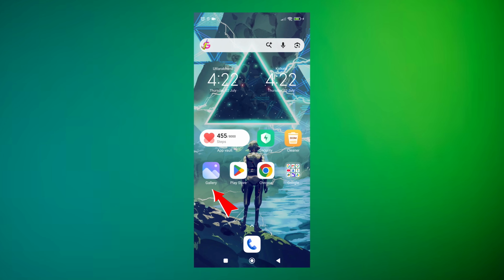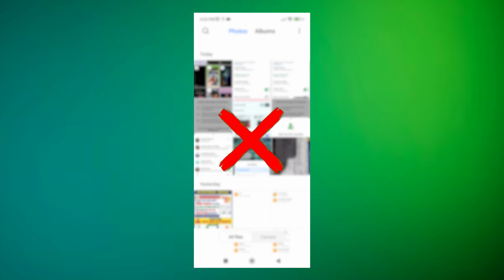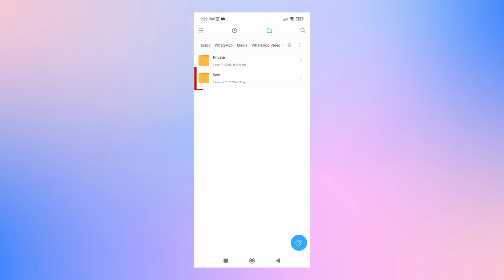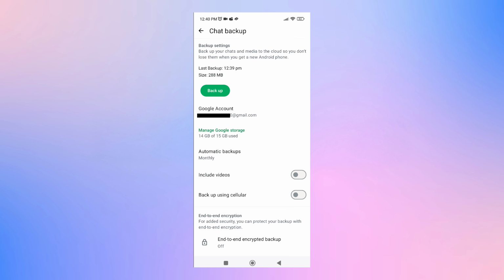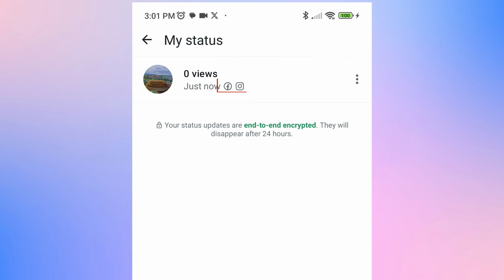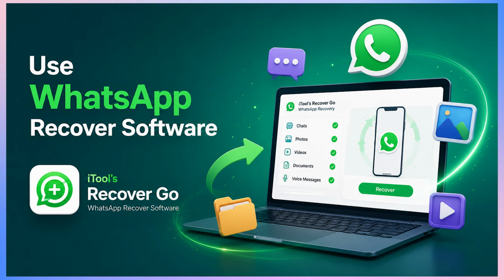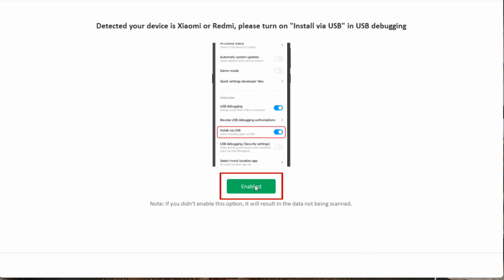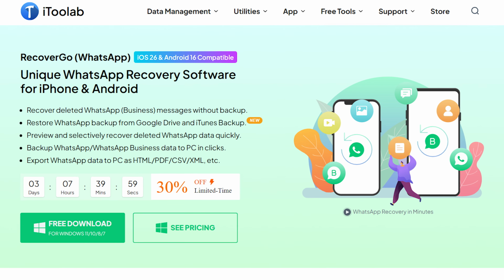How To Recover Deleted WhatsApp Status on Android & iPhone (2026)?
Did you accidentally delete your WhatsApp Status photo or video? In this step by step tutorial, I'll show you how to recover deleted WhatsApp Status on both Android and iPhone using multiple proven methods.

In this video, you'll learn how to:

Recover deleted WhatsApp Status from your Gallery or Photos app.

Restore deleted WhatsApp Status using the File Manager.

Recover WhatsApp Status from Google Drive or iCloud backups.

Restore deleted WhatsApp Status from Instagram Story Archive.

Recover permanently deleted WhatsApp Status photos and videos using data recovery software.

Whether you accidentally deleted a WhatsApp Status, lost your Status after clearing storage, or want to recover deleted WhatsApp Status photos and videos without a backup, this guide covers everything you need to know.

Timestamps:
00:00 Introduction
00:22 Recover from Gallery
00:45 Recover from File Manager
01:31 Restore from Backup
01:59 Recover from Instagram Story Archive
02:34 Recover Using Data Recovery Software
03:17 Final Tips